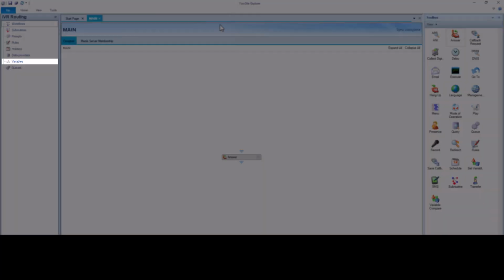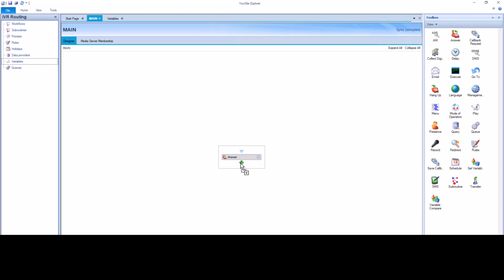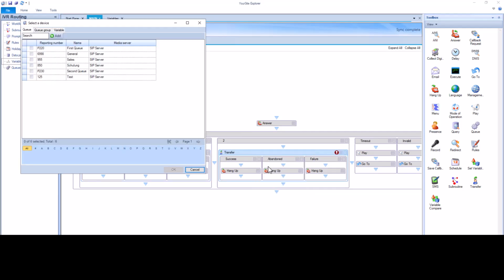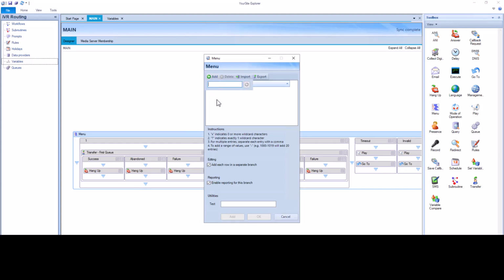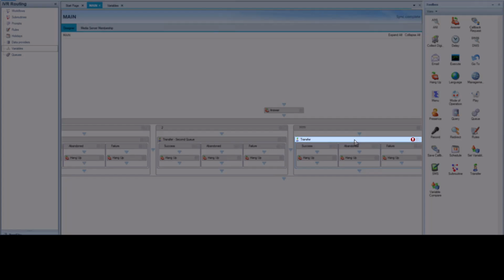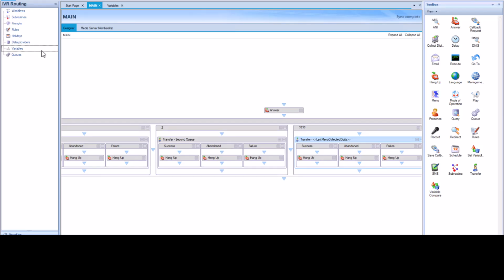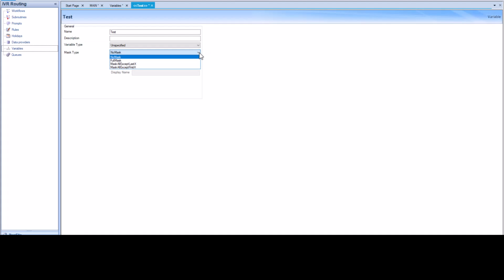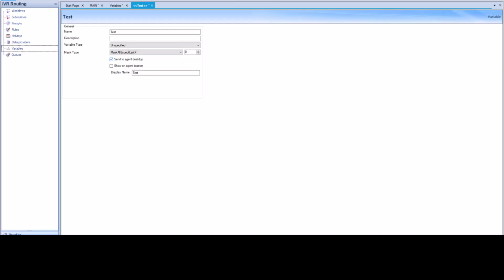YourSite Explorer: Variables: SIP: Mitel CX